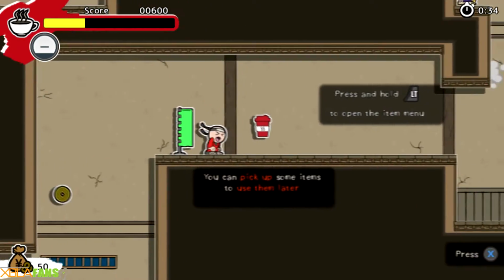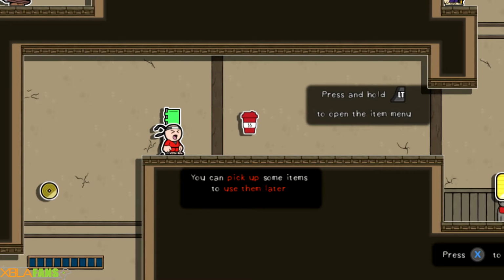Super Hyperactive Ninja Xbox One Quick Taste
Join Zero as he drinks coffee and runs on walls *In the game!*. Super Hyperactive Ninja is out now for Xbox One as part of the ID@Xbox Program!